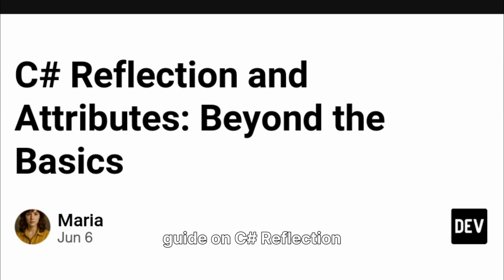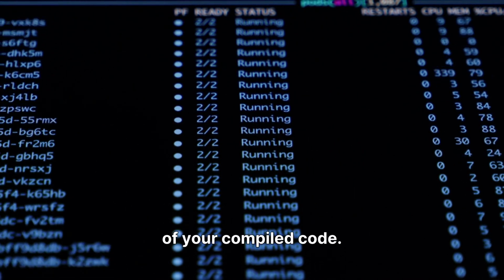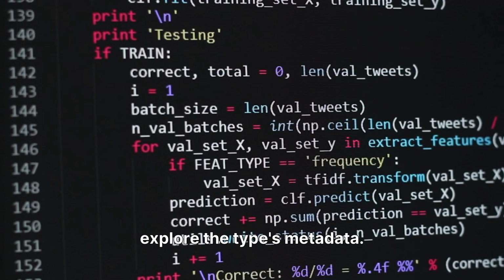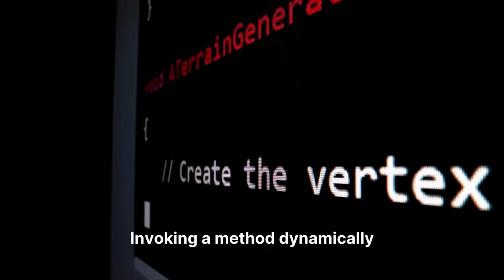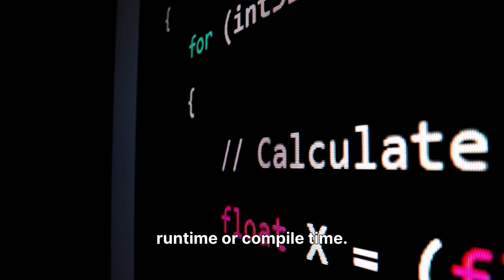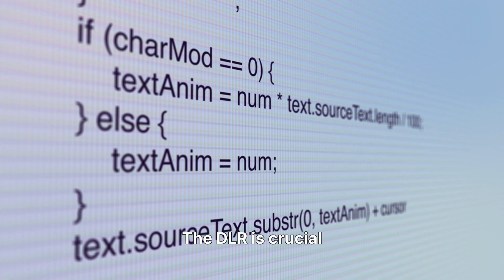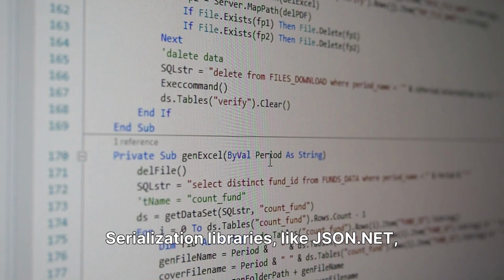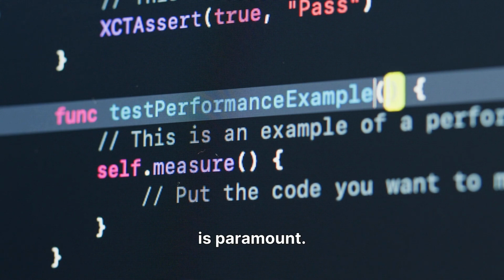5 C# Reflection Hacks to REVOLUTIONIZE Your Coding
5 C# Reflection Hacks to REVOLUTIONIZE Your Coding
C# Reflection Unveiled
Get ready to uncover the secrets of C# reflection in this tutorial! Learn how to use this powerful feature in your .NET programming projects.